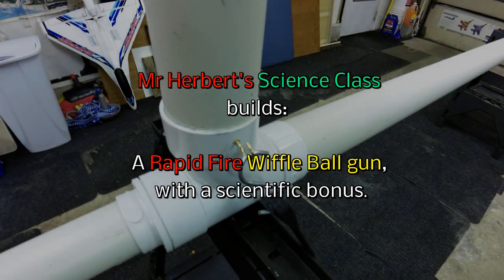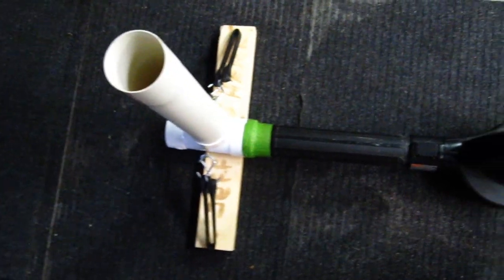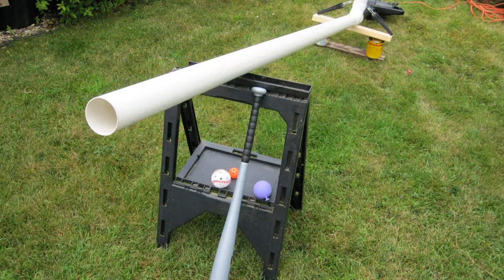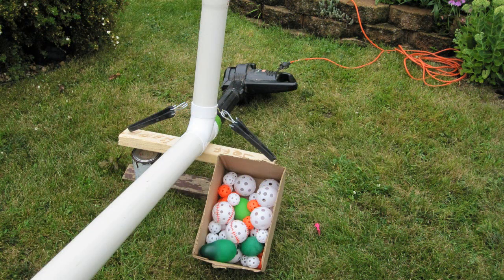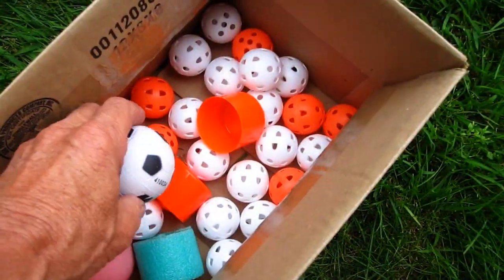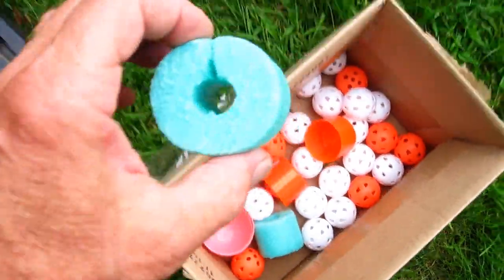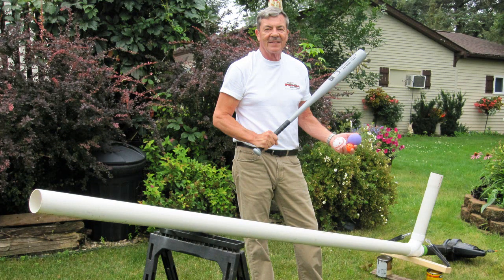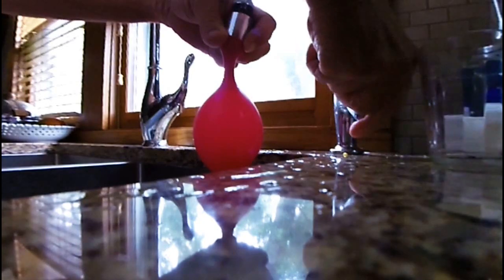Rapid Fire WIFFLE BALL CANNON pitches WATER BALLOONS too!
Thanks to Popular Science magazine for this neat project I built. See me demo it and a few different ways it can be used including my batting practice.
*Note: When playing with this AIR CANNON BALL PITCHER, do not put hard objects in it, for obvious reasons.
Use SOFT FOAM, Whiffle balls, or water balloons only. Having seen an article on of how to build one of these in this month's issue of Popular Mechanics, I decided to build one myself. You may remember back to the day when my friend Cody built a Golf Ball Air-gun that we shot at a windshield with.

So this seemed like a perfect item to play with that is less intense.

I am quite amazed that the machine hurled my plastic lids, and small Whiffle golf balls so well and far.
In my case, I built it slightly different than the plans, as I found I did not need a coupler size pipe for the blower, nor the 2 sawhorses.  Only one is needed.
I also found another experiment you can do with the 3 inch Low Heel Elbow.  You can make an airball column beam supporter that will even support a ball sideways.

I think my wife plummeting me with balls was having more fun than I.  Ha ha.

Dave Herbert.
AMA L 8221
CD/LM/Scientific

Here is the link to the GOLF ball air cannon.